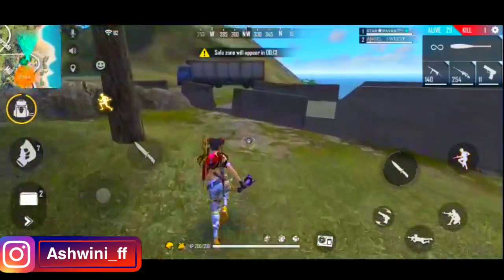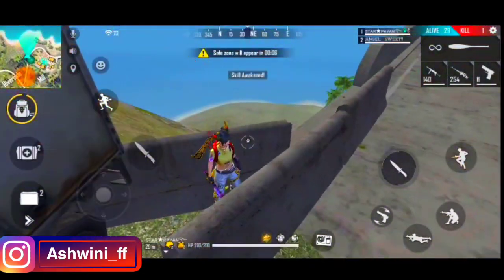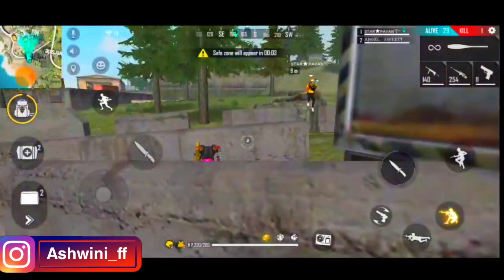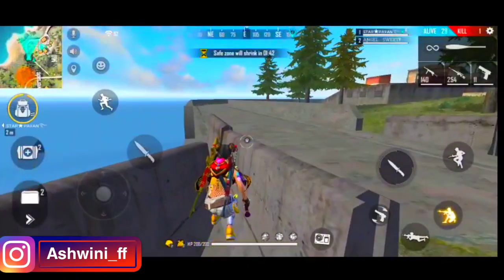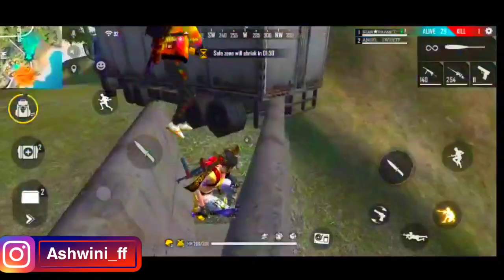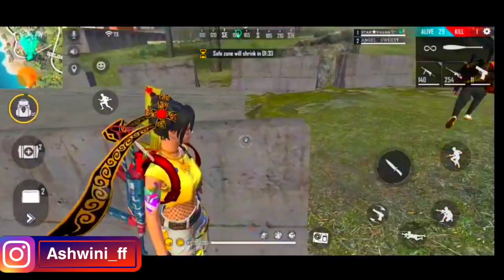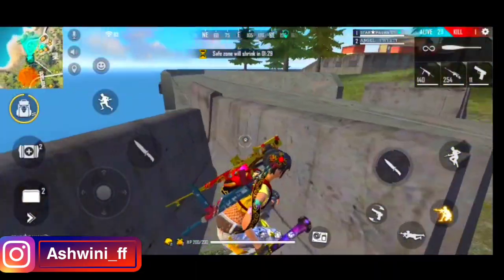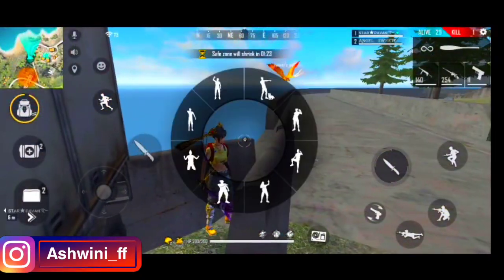BEST HIDDEN PLACES🔥 A1,A2,A3,A4,A5,A6,A7,A8,A9,A10,A30,A50,J1,J2,J3,J5,J7,S1,S2W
ABOUTME:

real name: ASHWINI

D/O; sep 17 2000

My Free fire name : ANGEL SWEETY
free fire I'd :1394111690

GARENA FREE FIRE LIVE STREAMER FROM INDIA
FREE FIRE LIVE FREE FIRE LIVE TELUGU

GNORE TAGS:-